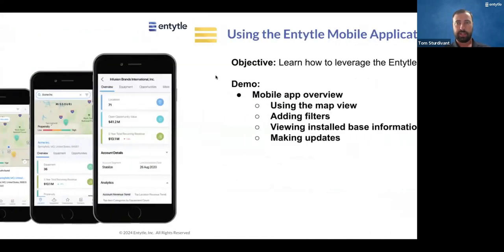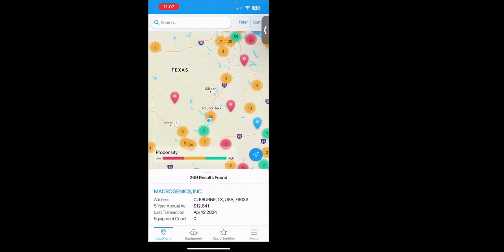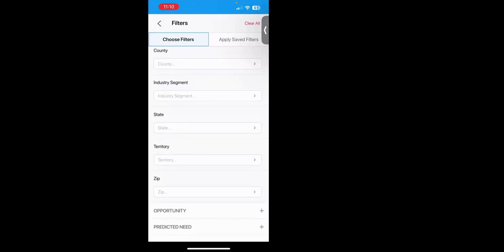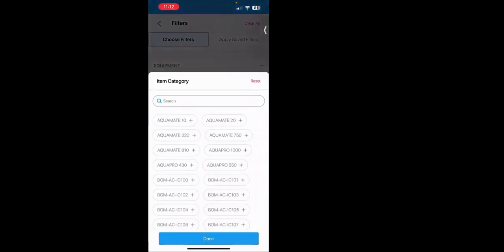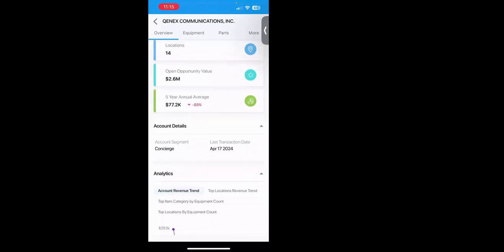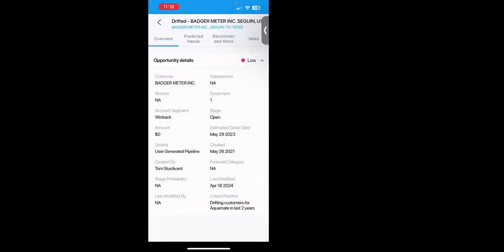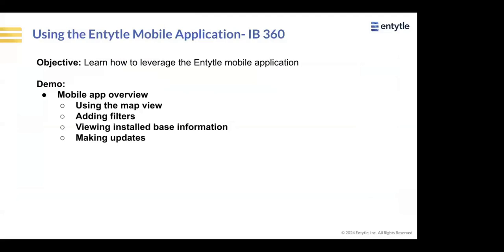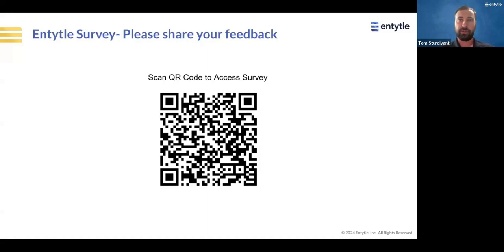Entytle Power-user Bootcamp: Training Session 4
Welcome to the fourth and final session of our Entytle training webinar series! Today, we're focusing on the Entytle Mobile application, designed to enhance your productivity on the go.

Key topics include:
1. Downloading and Accessing the App: Quick steps to get started.
2. Navigating the App: Explore customer locations, manage equipment, and identify opportunities.
3. Editing Capabilities: Update equipment info and add new contacts on the go.

Your feedback is valuable, so don't forget to complete the survey afterward.

Thank you for joining us throughout this series. Let's maximize the potential of the Entytle Mobile application together!